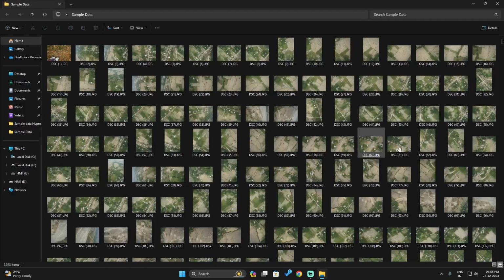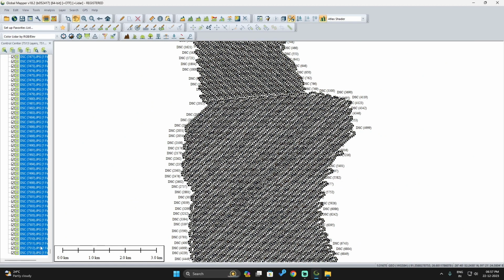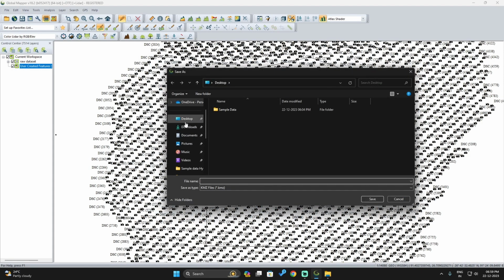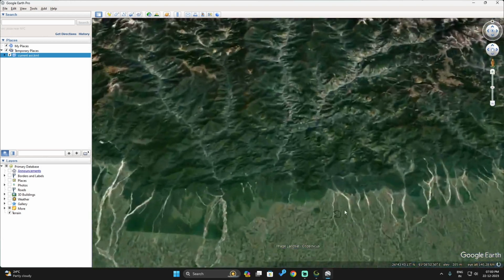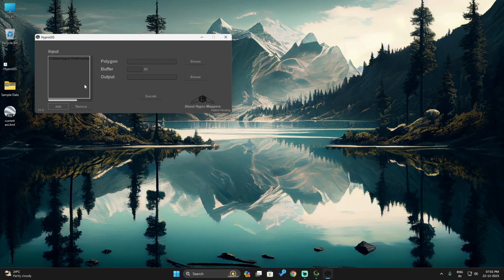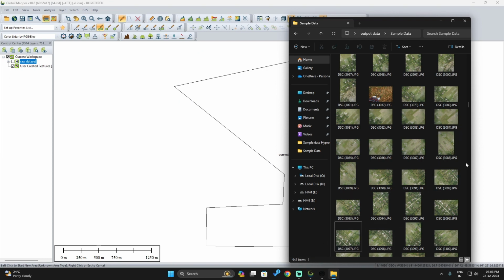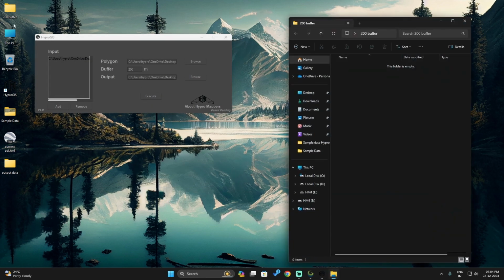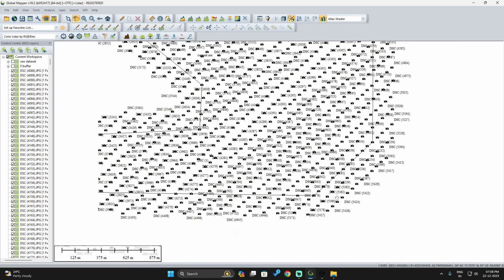Hypro Geo Image Solver - HyproGIS #1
HyproGIS is an advanced image solver developed by Hypro Mappers. Users can easily extract dataset of images for specific geographic areas of interest from large datasets.

Reasons to use HyproGIS:
1. Saves time in data acquisition.
2. Saves time in data processing in Photogrammetry.
3. Saves time in post-processing as no need for additional post-processing in GIS software.
4. Removes the need of using very high-end computers to process data.
5. Less storage space is required, easier data handling, storage and transfer.
6. Faster quality checks can be in done in case of large datasets.
7. Reduces the overall cost.